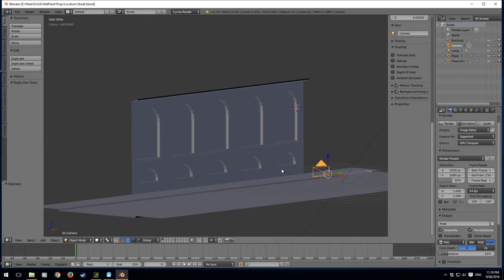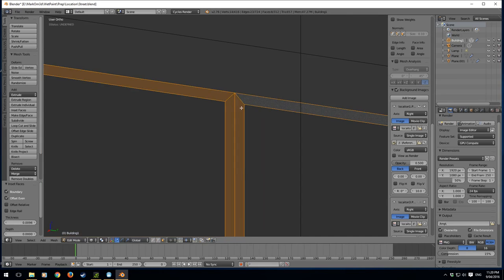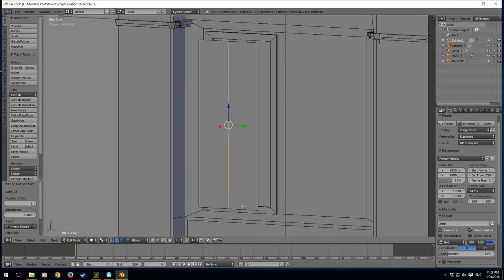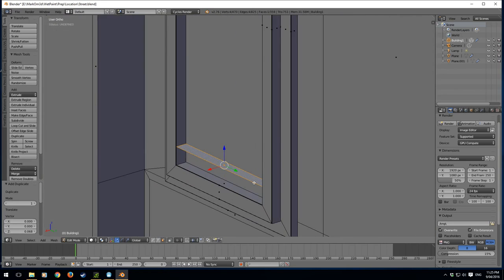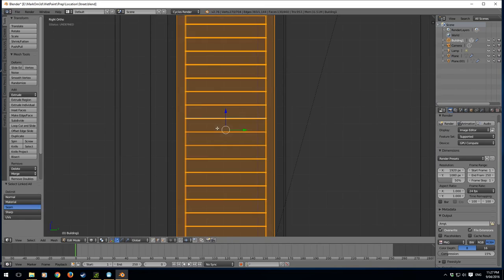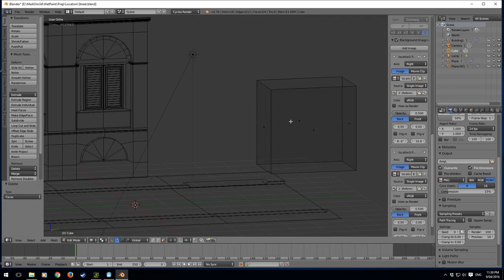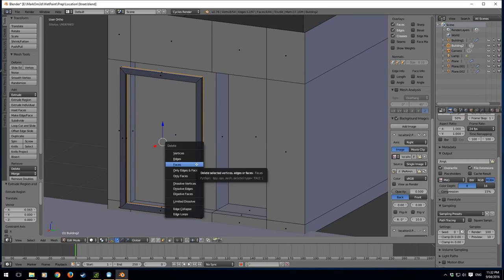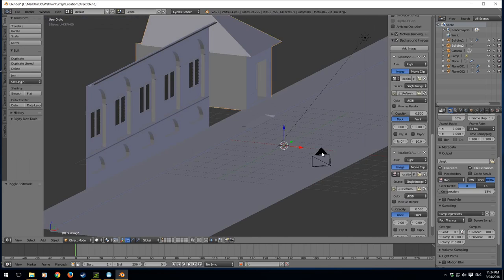Blender tutorial 2- modelling roads and building part 2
This is a paid video on udemy. learn how to create animated short videos with blender